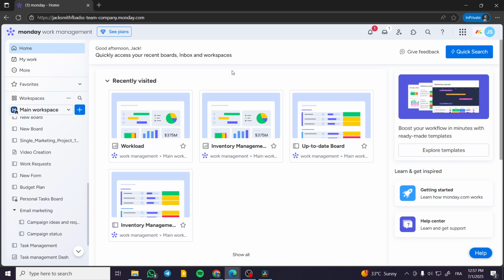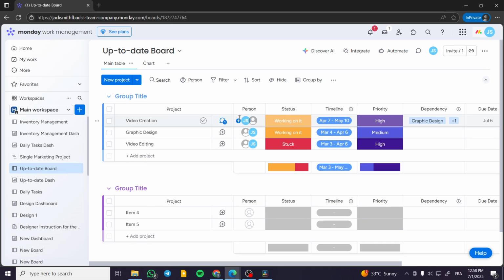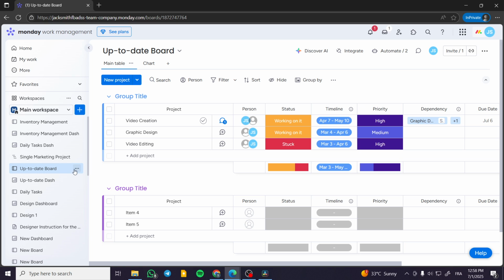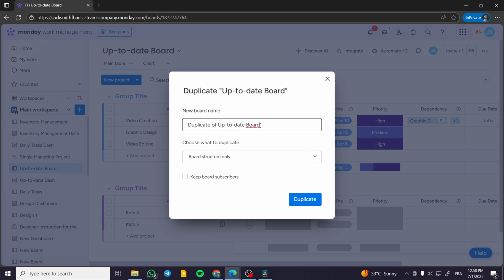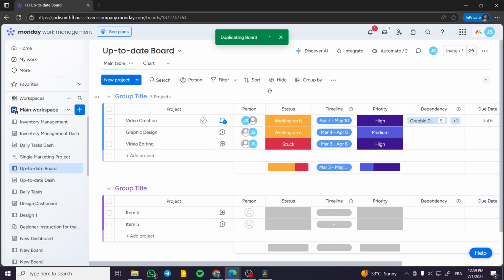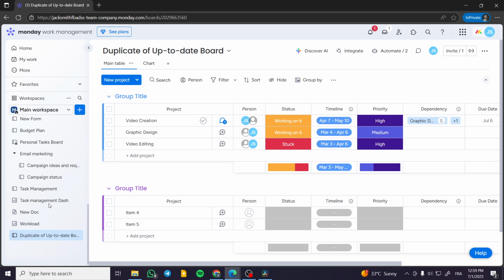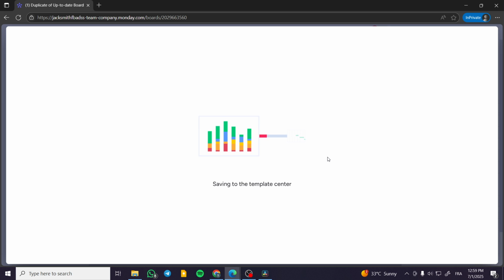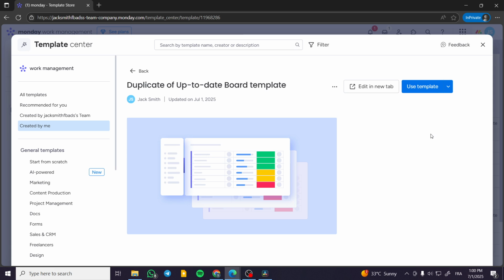How to Set up Project Task Templates in Monday.com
If you are looking for a video about How to Set up Project Task Templates in Monday.com, here it is!